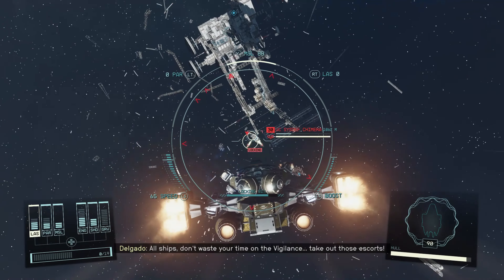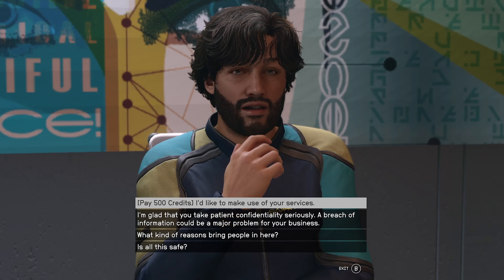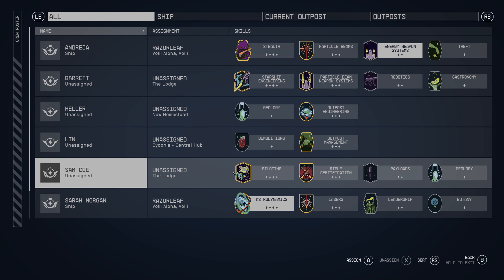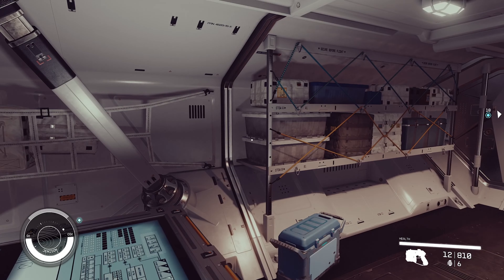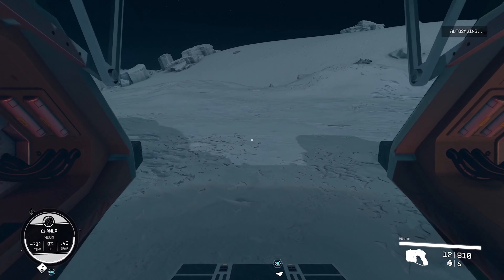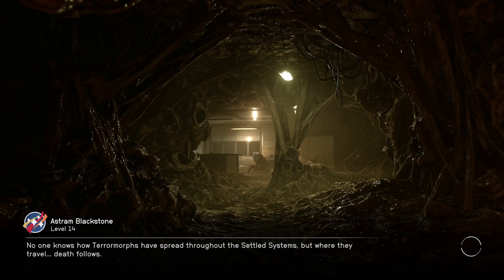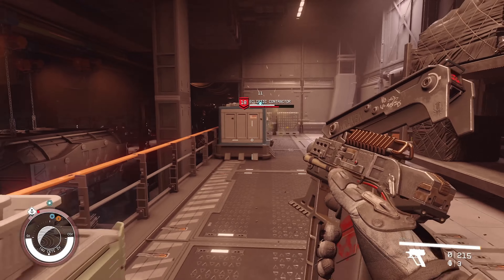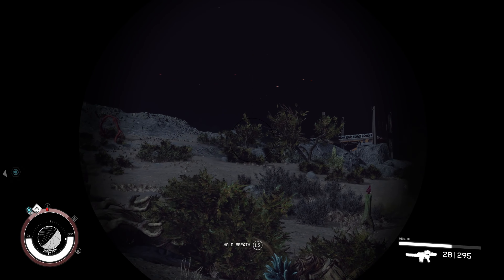Starfield Beginners Mistakes to Avoid | Starfield Tips and Tricks (Spoiler Free)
NTAT go over some beginning tips to help you have smooth journey in Starfield.